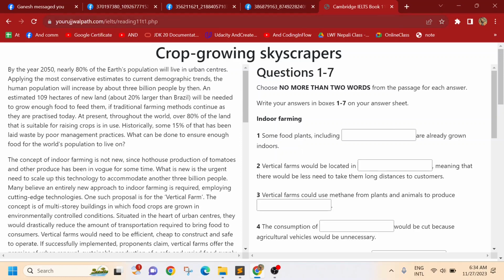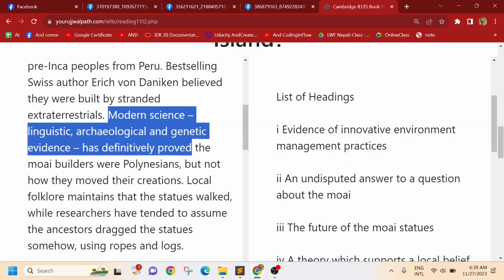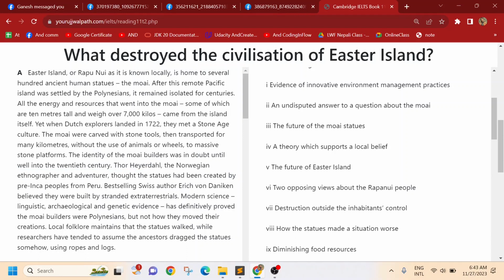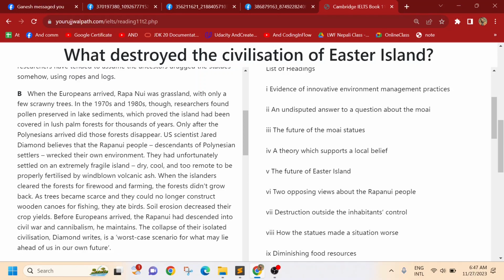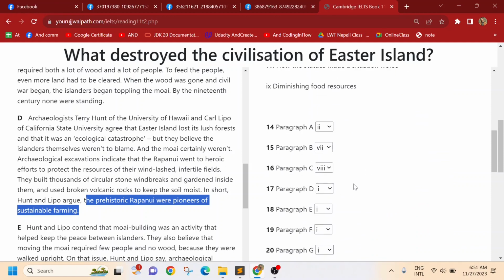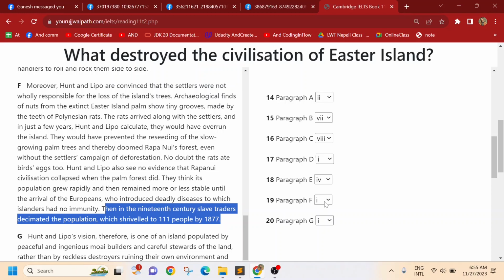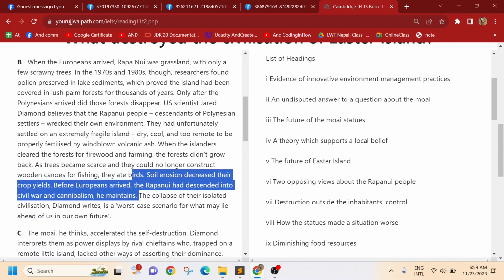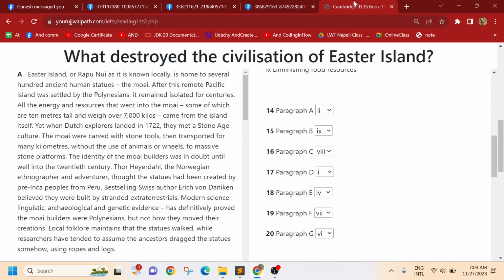IELTS Reading Matching Heading